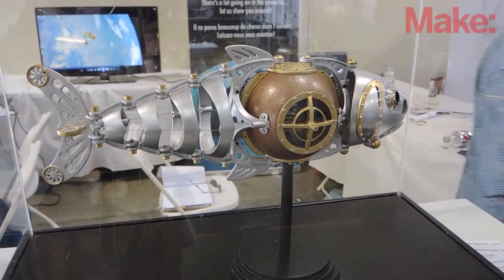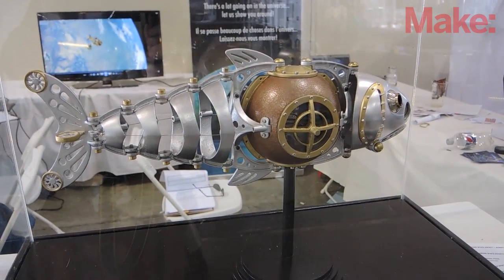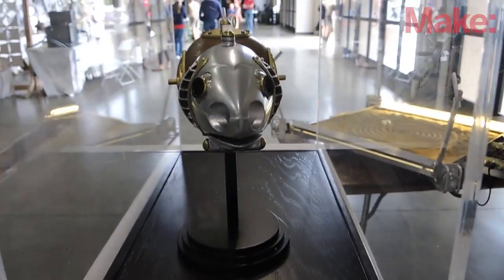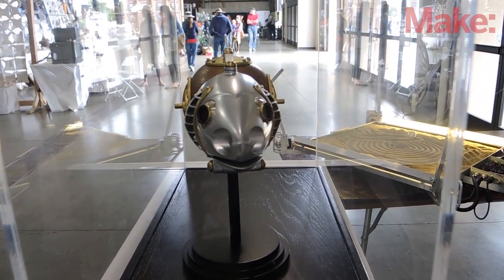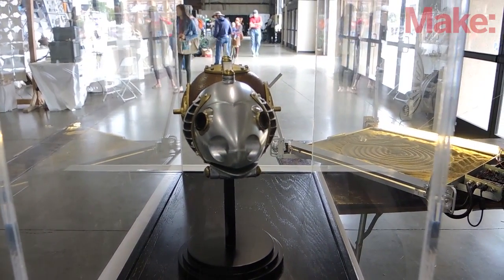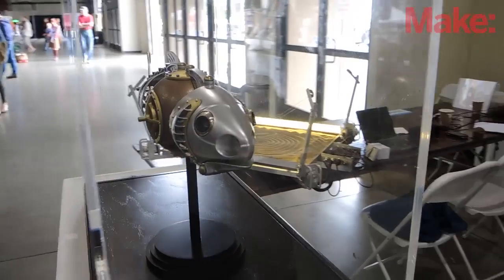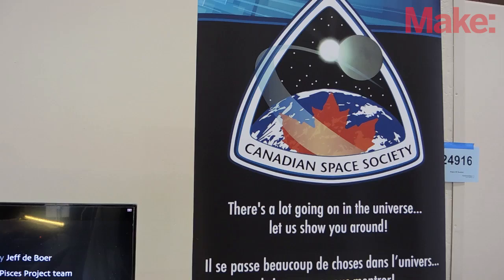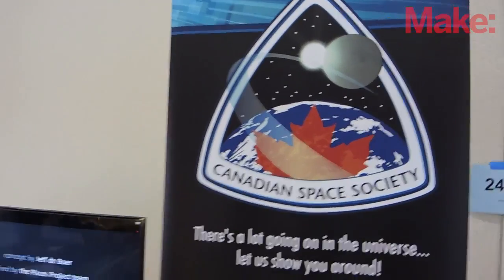The Pisces Project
Autonomous robots with tools and sensors to assist maintenance -- both inside and out -- of the space station.